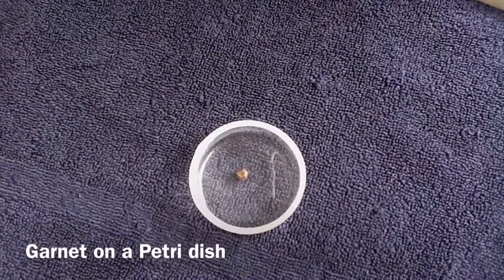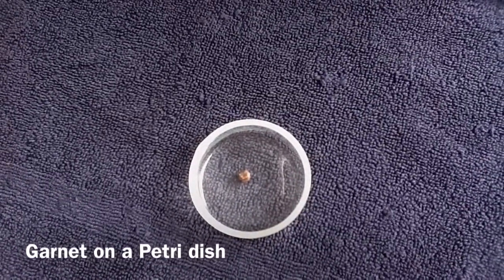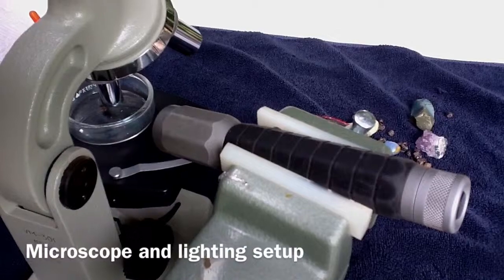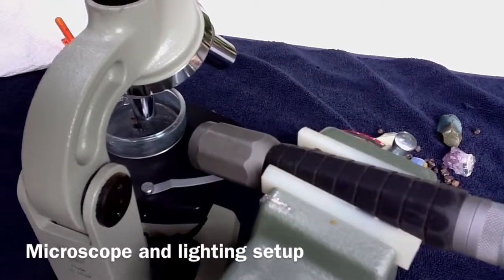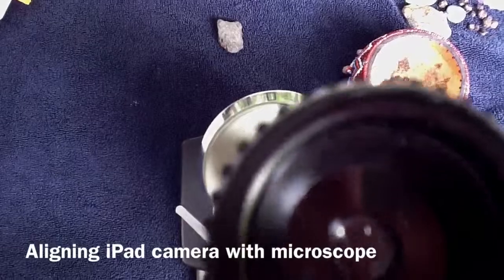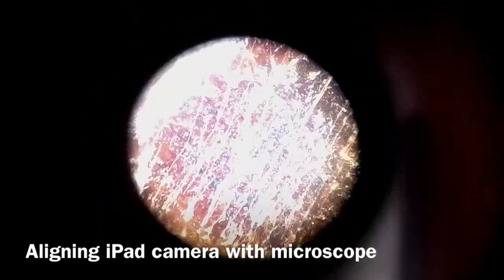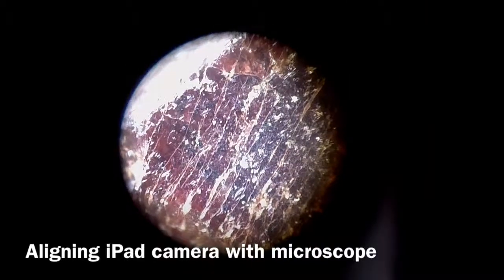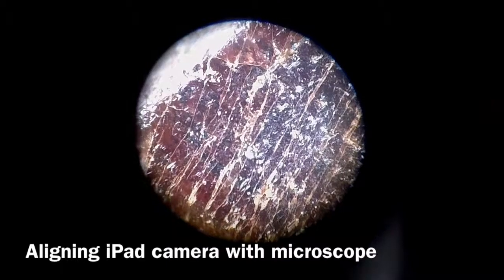Photomicrography With an iPad 2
A simple approach to using the iPad 2 camera with a microscope to take photomicrographs

Tech note: shot and edited using the iPad 2 and iMovie for iPad